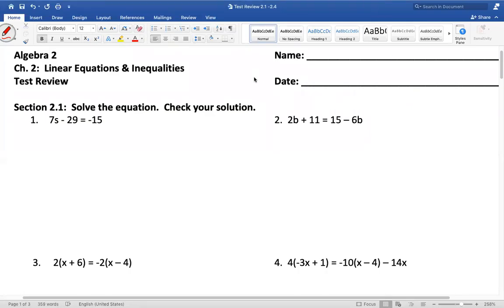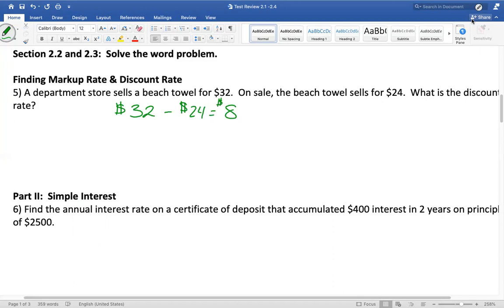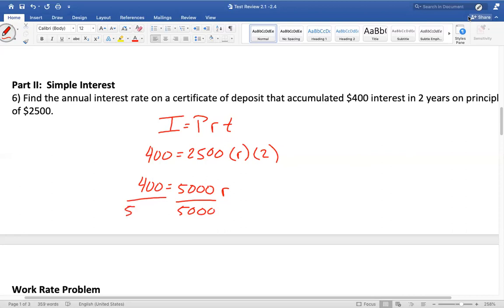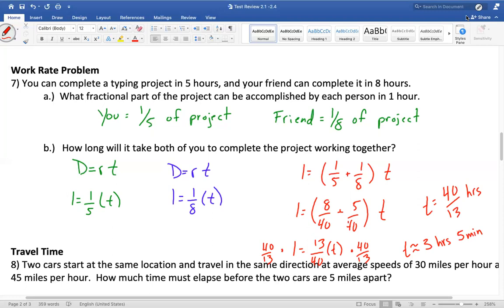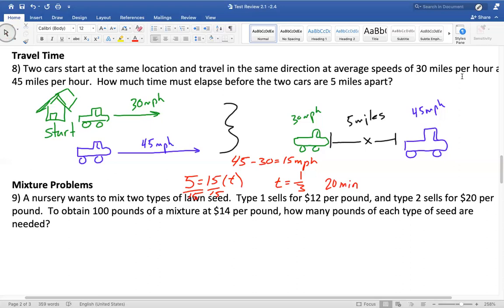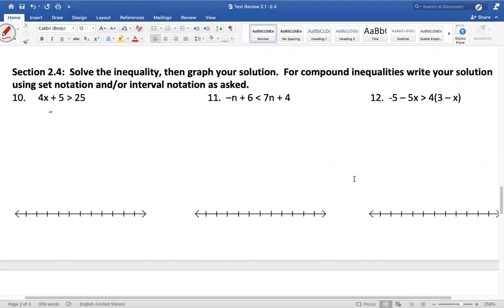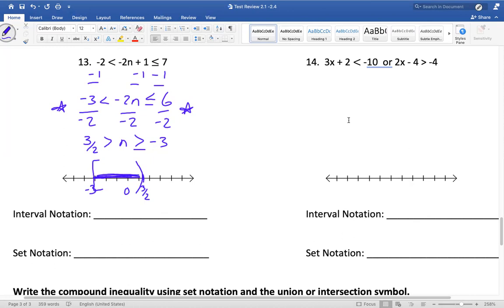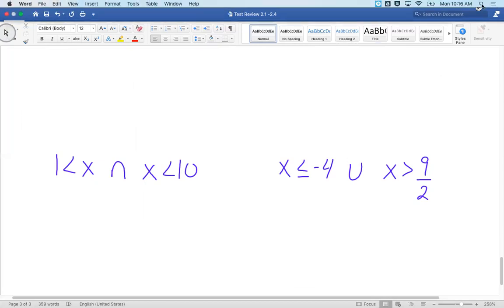H Alg II 2 1 2 4 Review